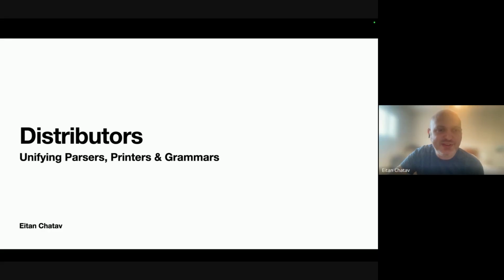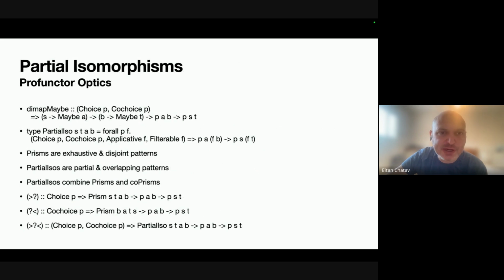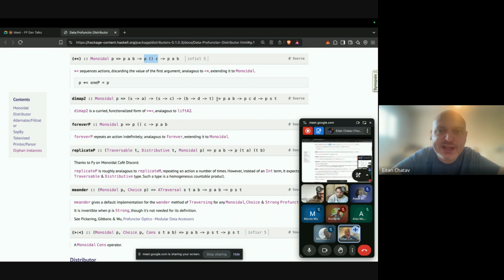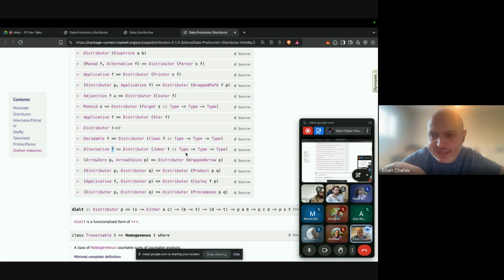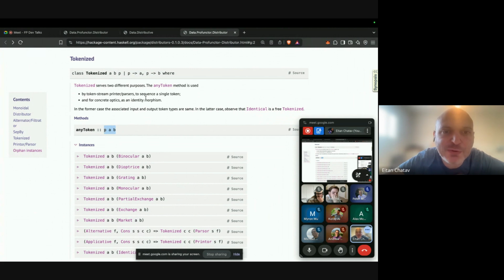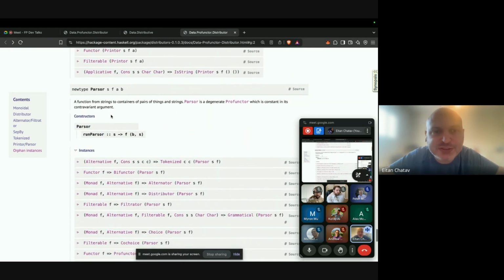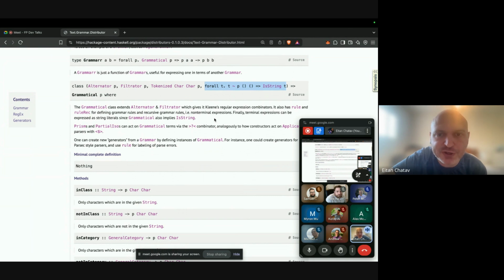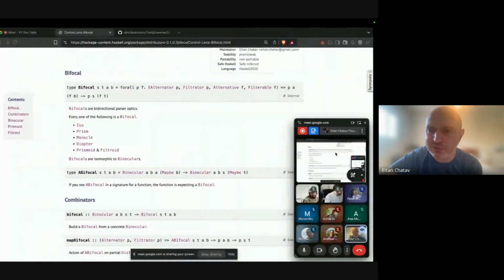Distributors - Unifying Parsers, Printers & Grammars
An applied category theory talk I gave to the engineering team at Well.co about my library "distributors"